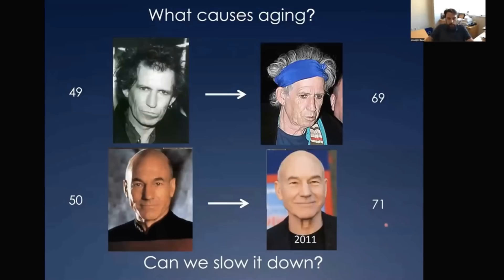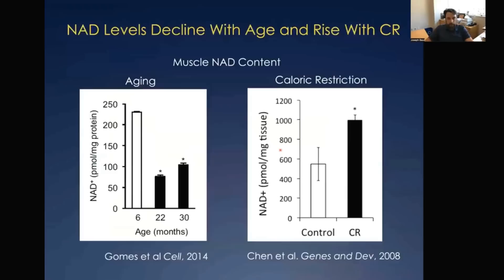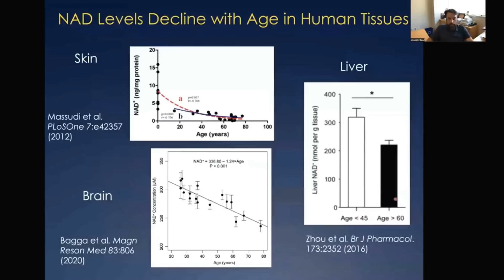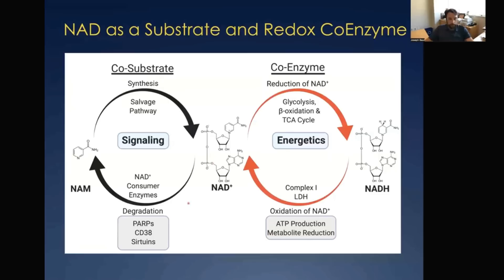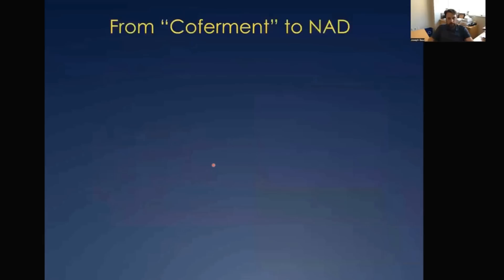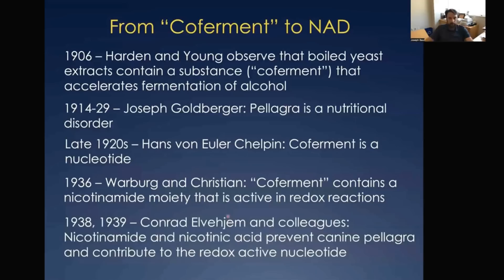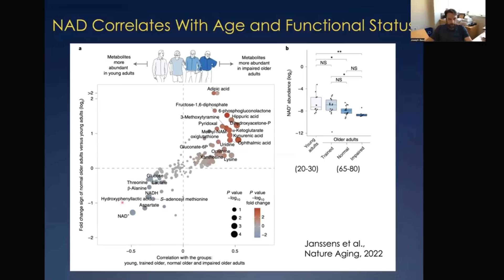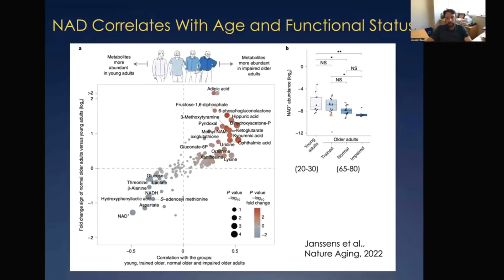What happens If You Are NAD Deficient?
Professor Joseph Baur presents about why NAD is important to our life, evidence that NAD is declining with age and what happen if we have serious deficiency of it in this short clip.

Joseph Baur is an Assistant Professor in the Institute for Diabetes, Obesity, and Metabolism and the Department of Physiology at the Perelman School of Medicine of the University of Pennsylvania. He has made key contributions to the understanding of how metabolism and dietary factors influence longevity. In 2006, Dr. Baur and colleagues showed that a sirtuin activator, resveratrol, is able to improve insulin sensitivity and extend lifespan in obese mice. Recently, he lead a team that revealed a mechanism accounting for off-target effects of rapamycin, a drug that extends life in mice, but has been plagued by side effects that limit its utility in humans. His laboratory at Penn is currently focused on the use of small molecules to understand and mimic the life-extending effects of caloric restriction in rodents.

Dr. Baur has authored more that 30 peer-reviewed scientific publications, including seminal papers in Nature and Science. Findings from his work have been reported by leading news media, including the Wall Street Journal and the New York Times. Dr. Baur performed his postdoctoral studies with Dr. David Sinclair at Harvard Medical School, and holds a PhD from the University of Texas Southwestern Medical Center at Dallas.